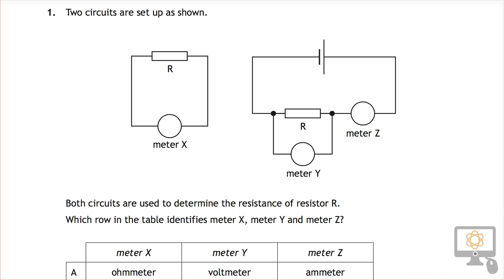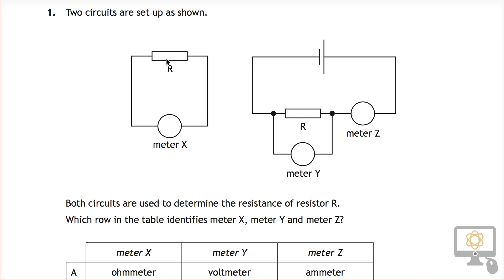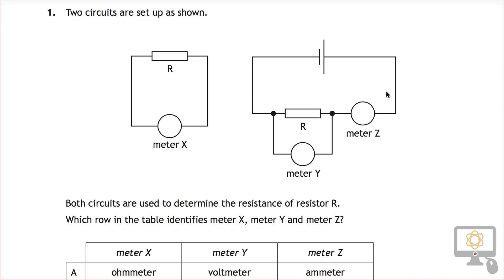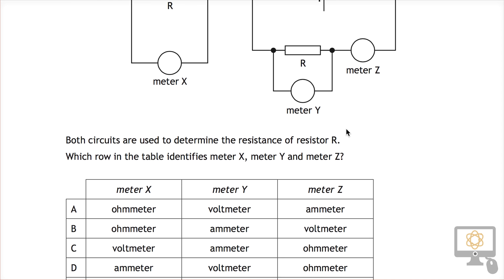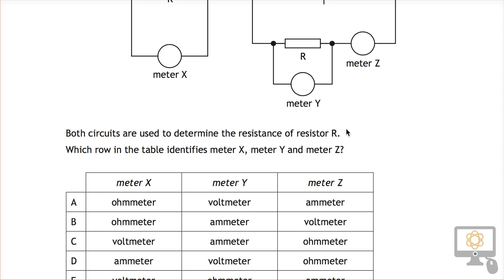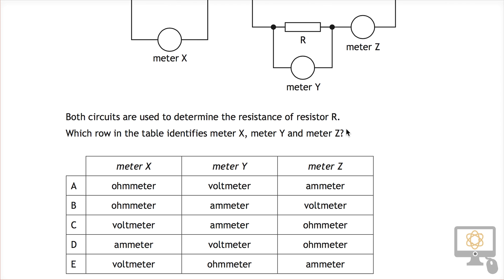Q1 MC 2015 Nat 5 Physics Paper